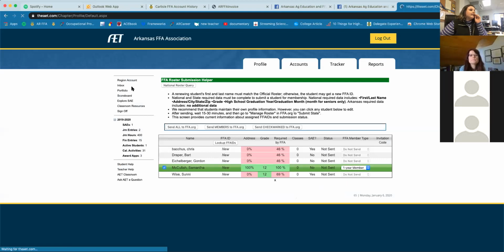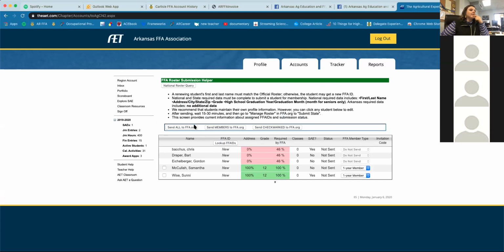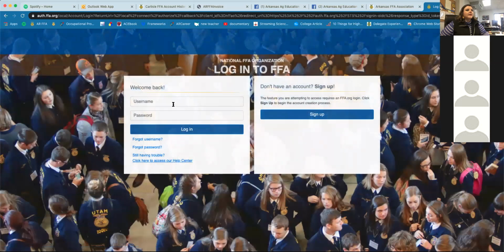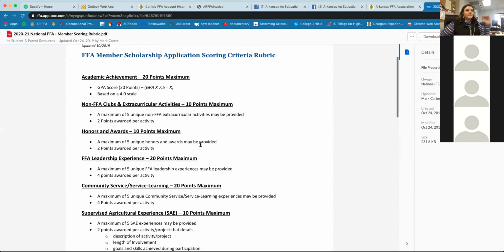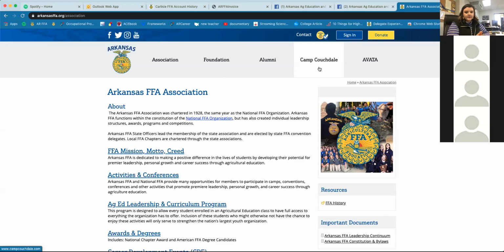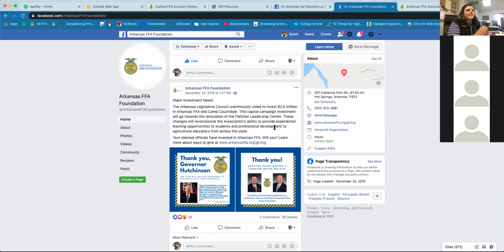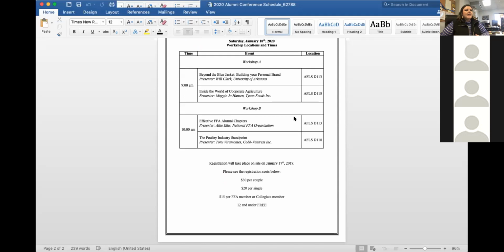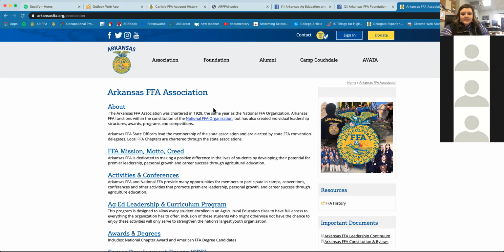Monthly Arkansas Ag-Ed Meeting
January Zoom Meeting